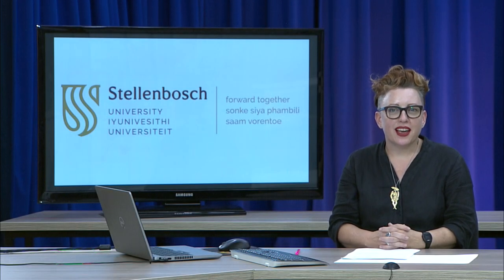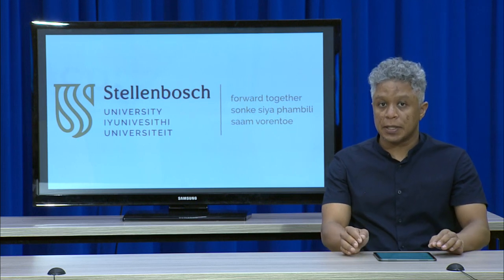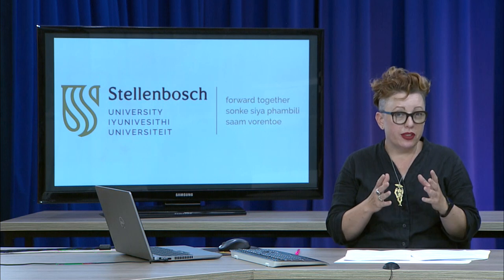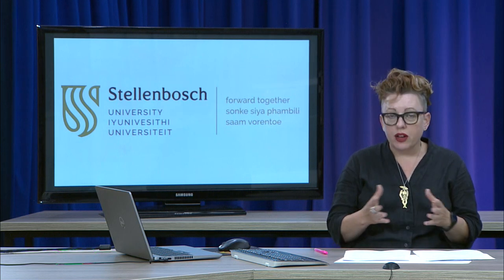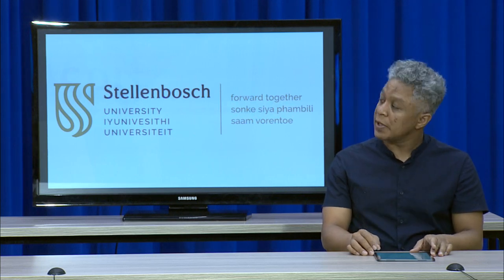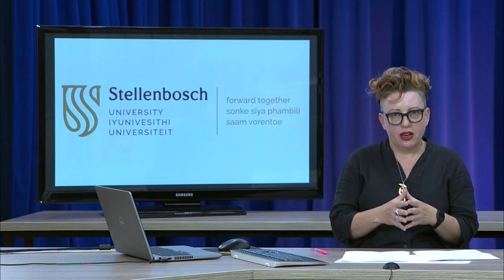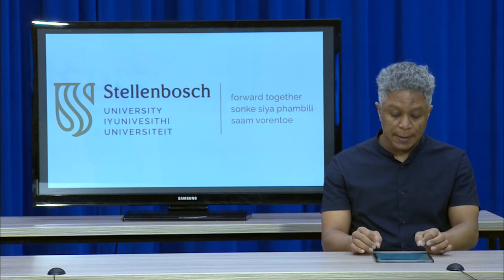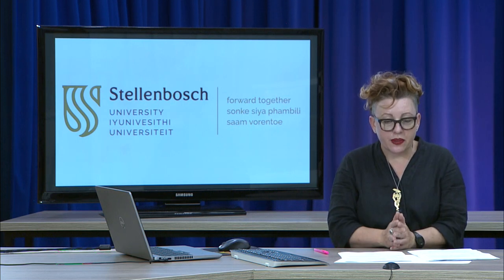Faculty of Arts and Social Sciences: Visual Arts